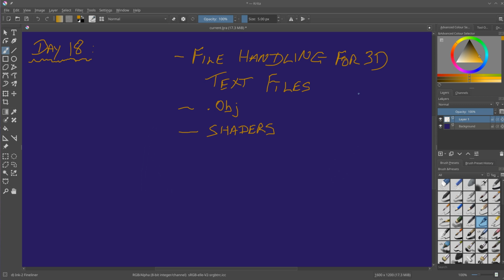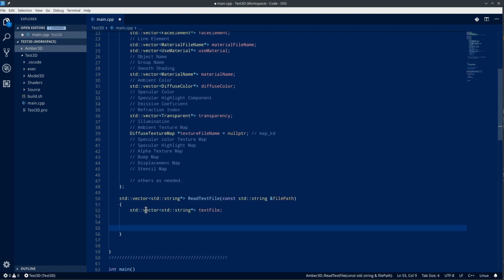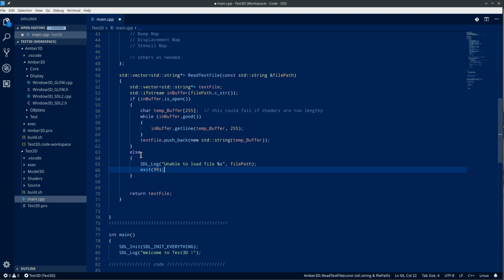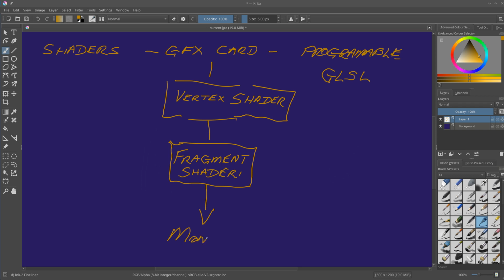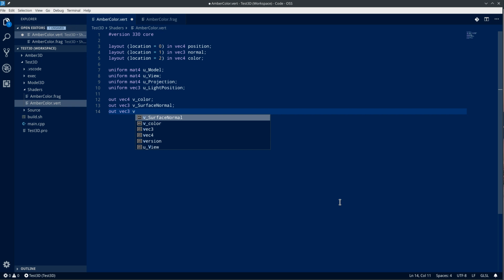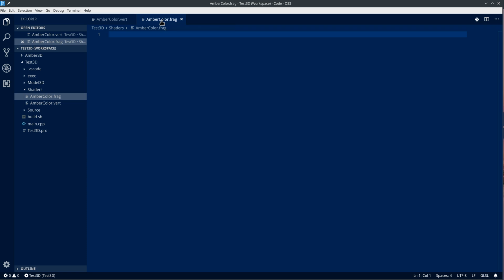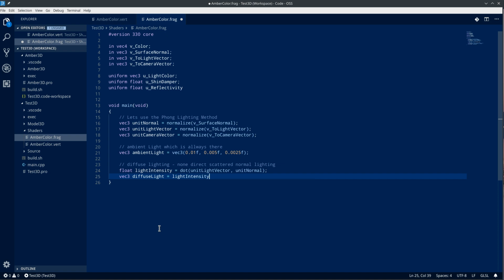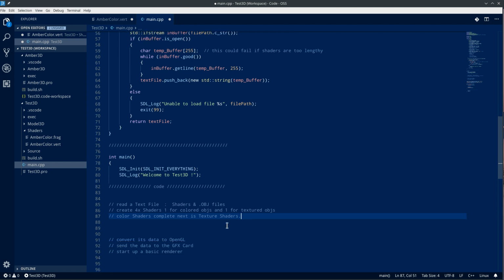2019 : The C++ Game Club #18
Mission (impossible) Lets Program an MMO